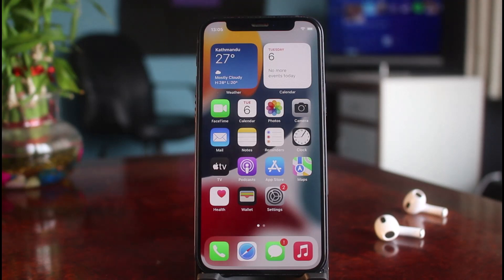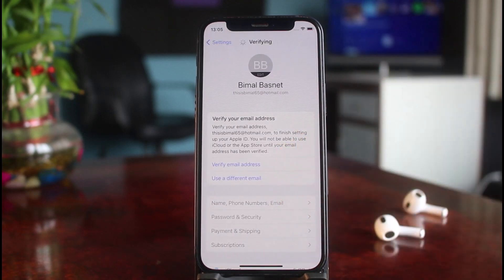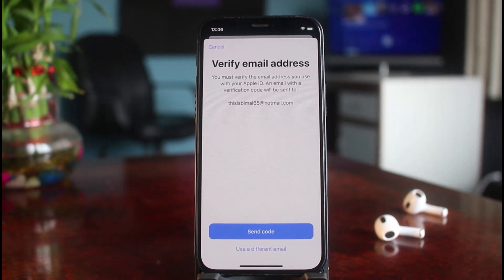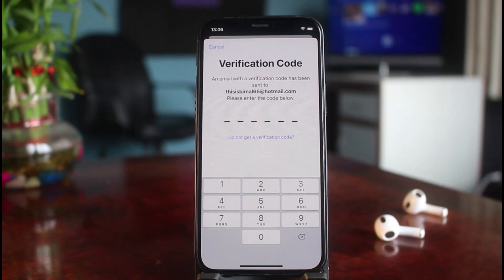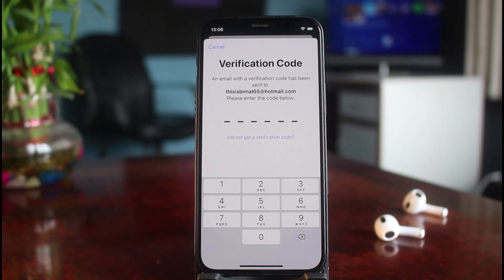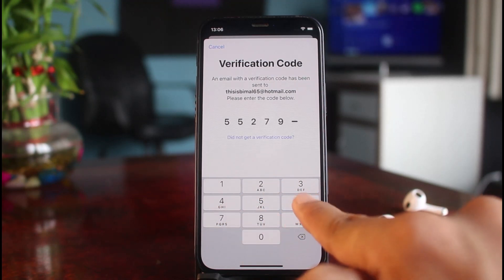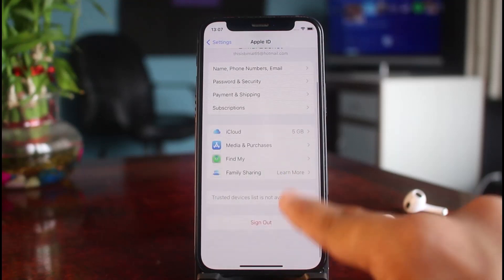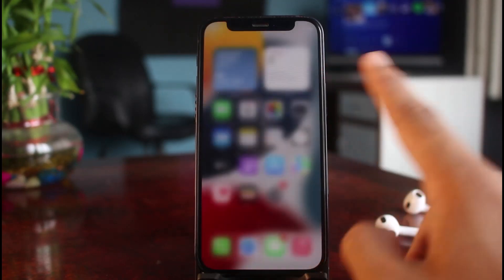How to Verify Email Address of Apple ID on iPhone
So make sure to watch this video till the end.

1) Open Settings on your iPhone
2) Tap on your Apple ID profile at the top
4) Open your mailbox and copy the code
5) Come back and enter the code

~ Time Stamps:
0:00 Introduction
0:24 How to Verify
1:05 Enter OTP
1:29 Outro: Final Verdict